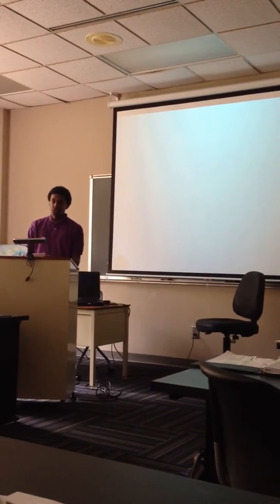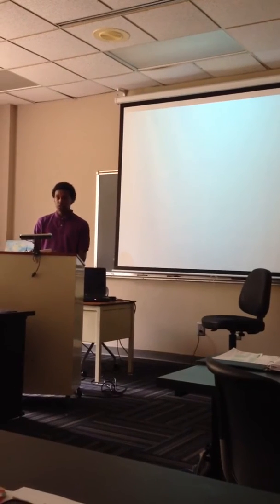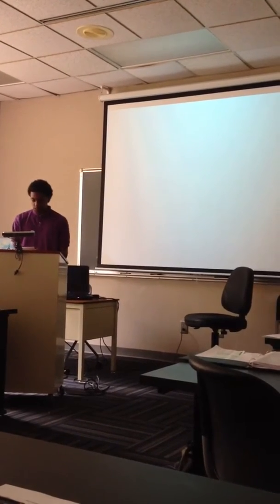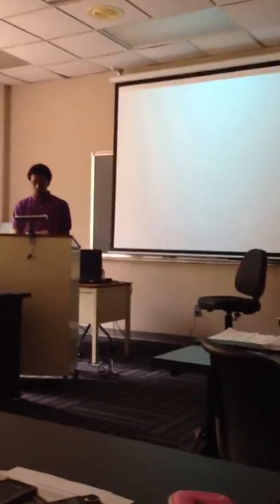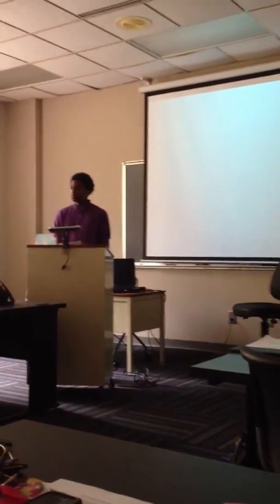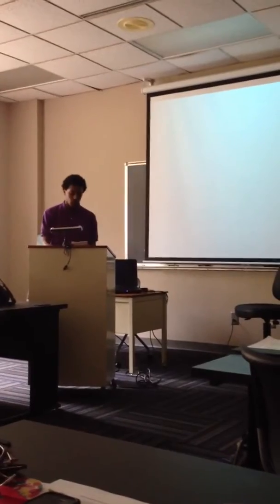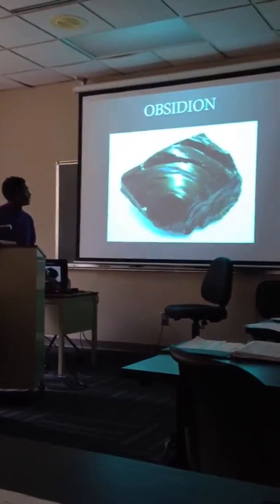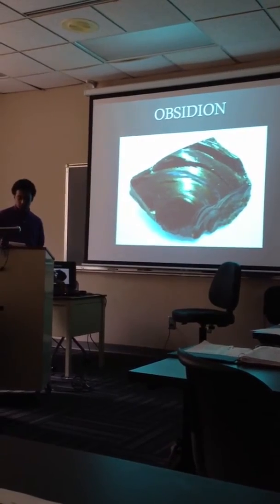Booboopachu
My speech